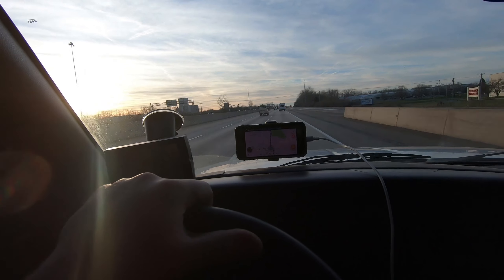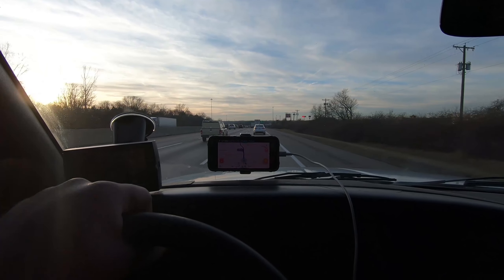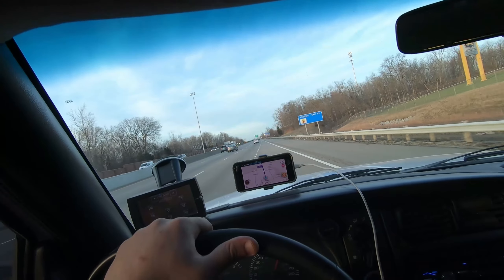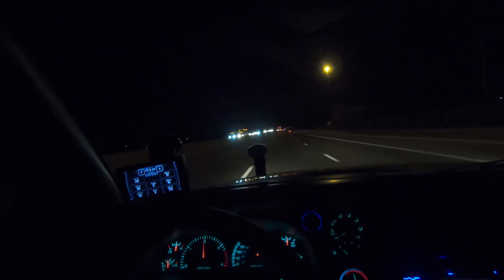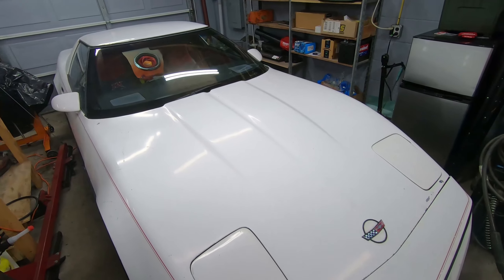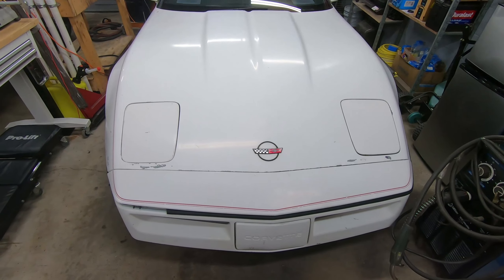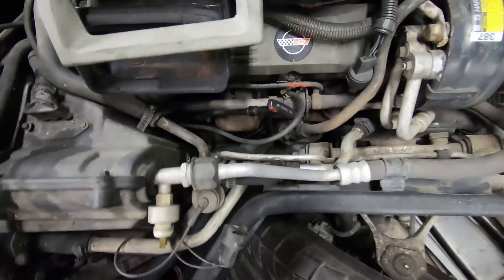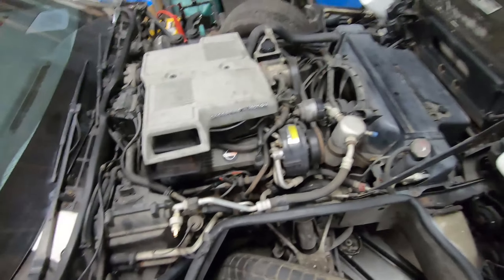Buying a VERY UNRARE Vehicle for NO Good Reason AT ALL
Just a short video introducing the newest project vehicle, or as some would say, money pit. It's a 1984 C4 Corvette that I got cheap because it didn't run very well, come to find out you have to hook up the fuel lines if you want the engine to run. Not a relatively exciting video for today, but soon I'll muster the courage to go create some interesting content if I don't lose a toe in the snow.

Some background info:

1983 Chevy S10, Extended Cab, 6.0 Liter LS Based Engine, Twin Turbo, LS3 Heads, Brian Tooley TT Stage 3 Cam, Holley Terminator X ECU, TH400 3 Speed Transmission, B&M Shifter w/ Shiftnoid Electronic Shift Solenoid, Ford 9" Strange Engineering Differential and Axles, S&W 4-Link Backhalf, Suspension by UMI Performance, QA1, Viking Performance , and Strange Engineering.